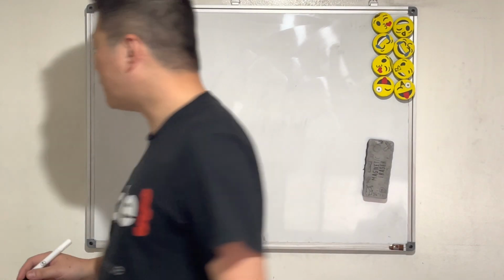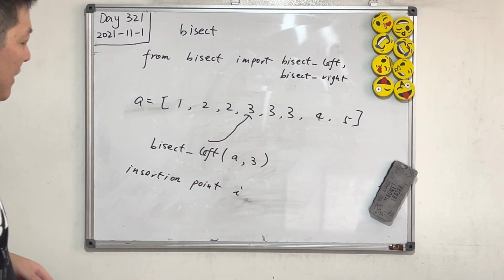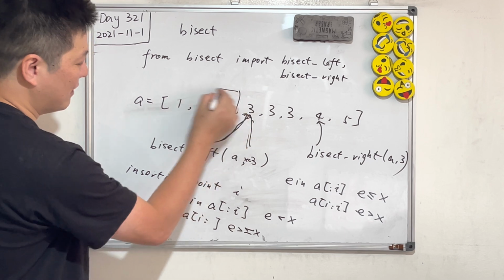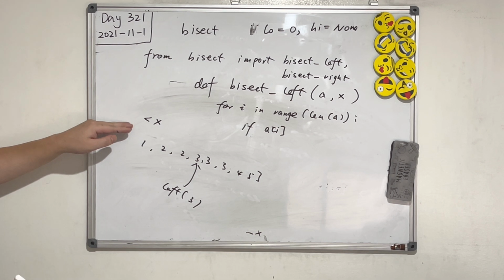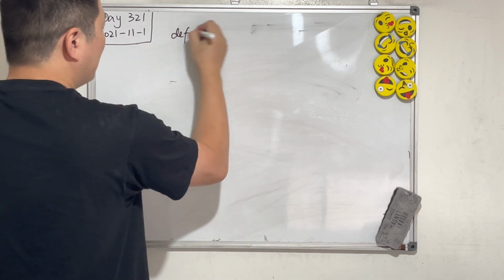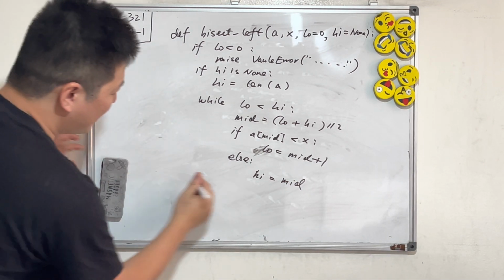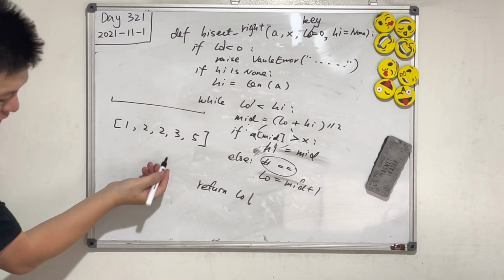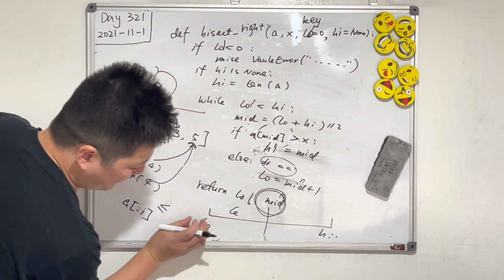Day 321 - Teaching Kids Programming - Find Insertion in Sorted List via bisect_left or bisect_right